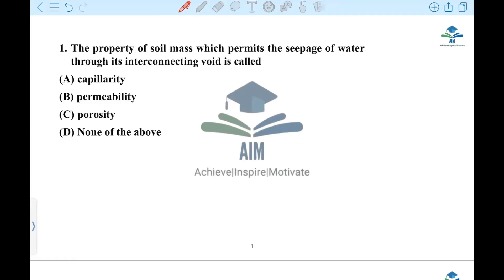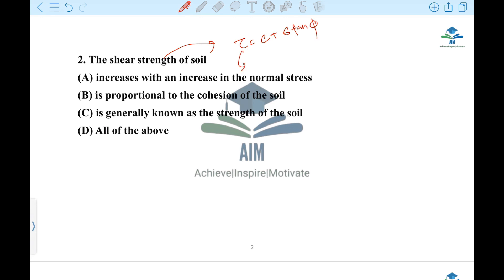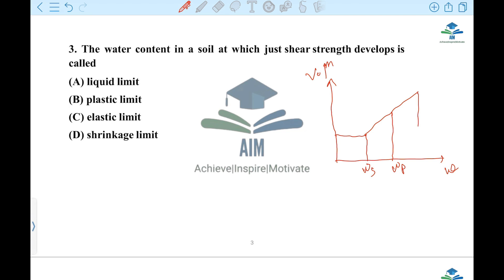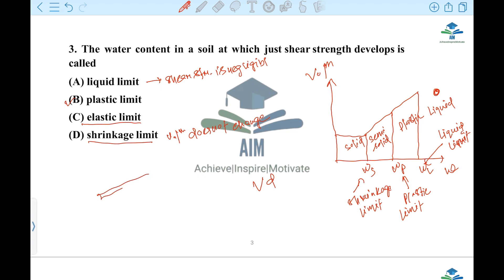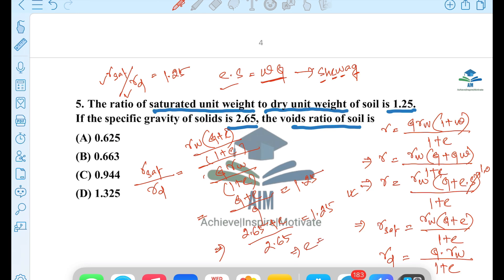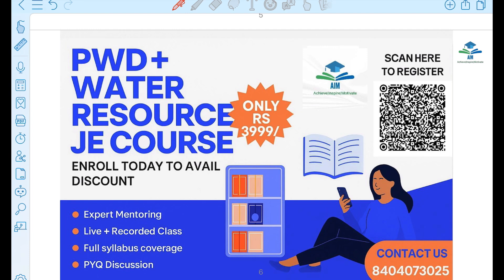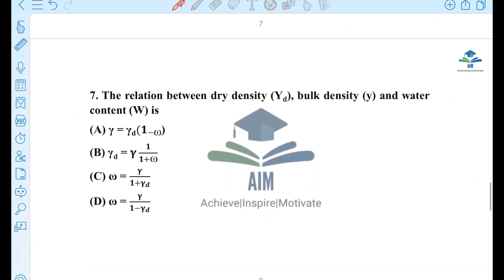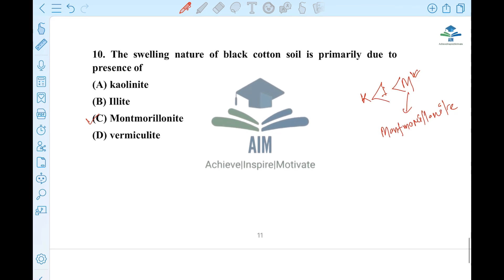Important questions on Geotechnical for APSC AE JE | APSC PWD JE | APSC WATER RESOURCE JE | AIM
APSC AE JE | APSC PWD JE | APSC WATER RESOURCE JE | AIM

Org code - PUWCJP